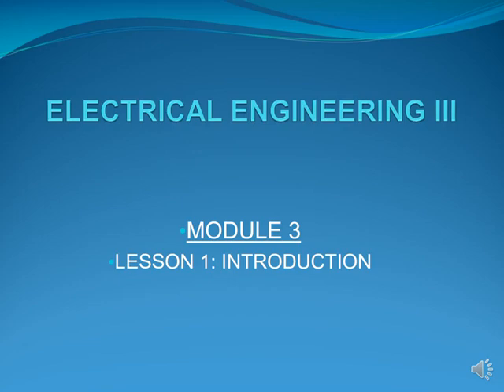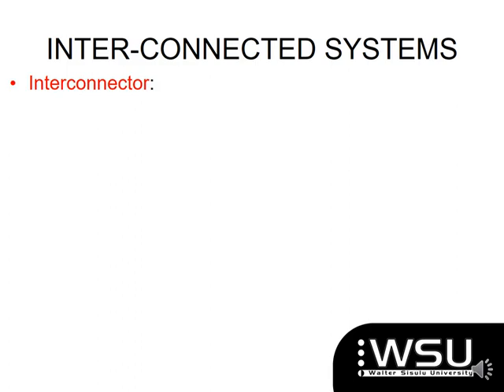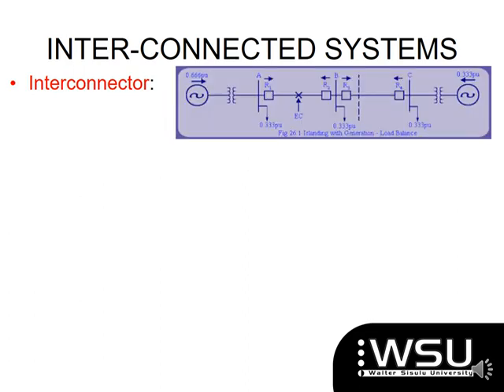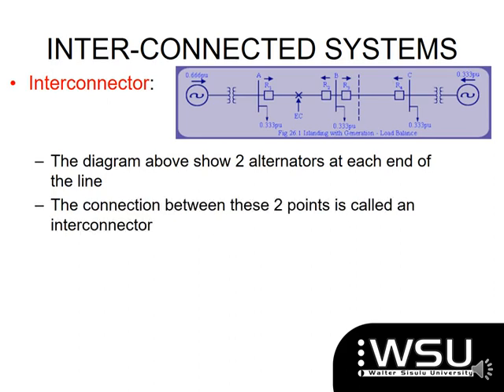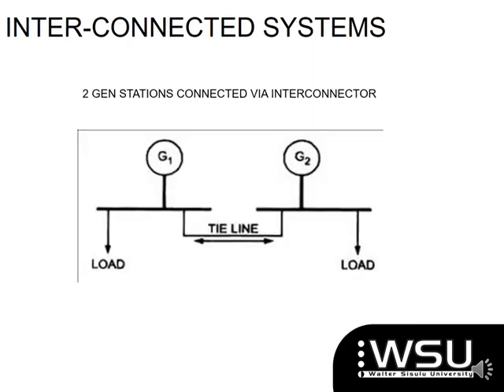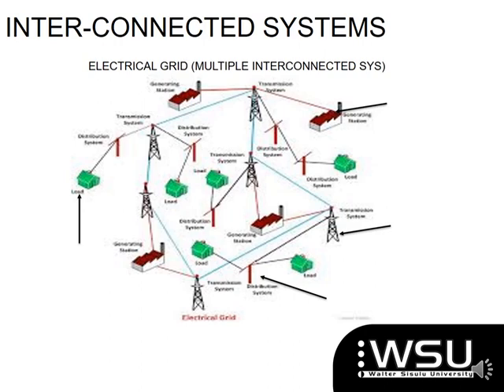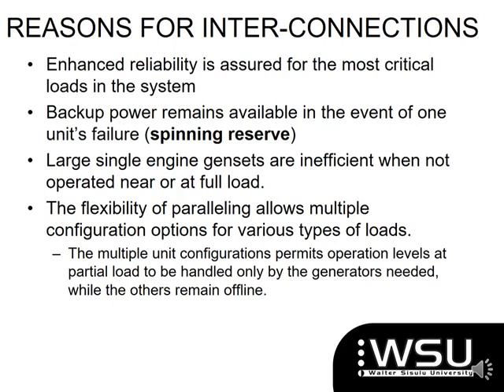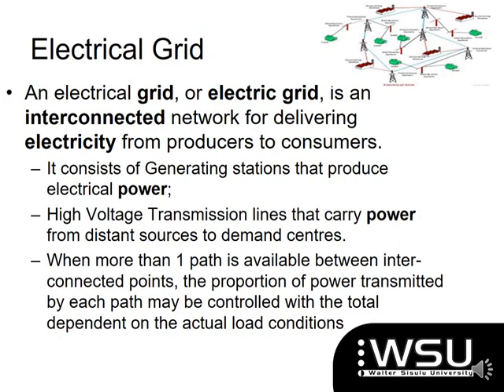Lesson 1 Introduction to Interconnected Systems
This is a short description on interconnected electrical networks, how they are connected and what their use is for